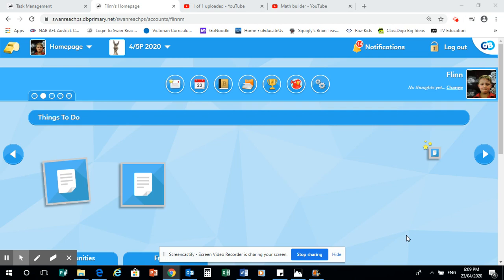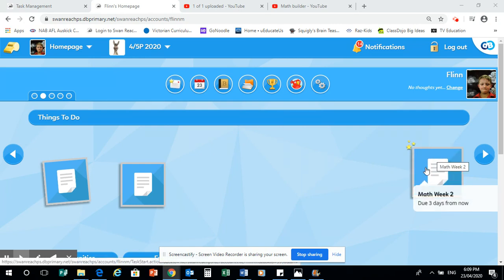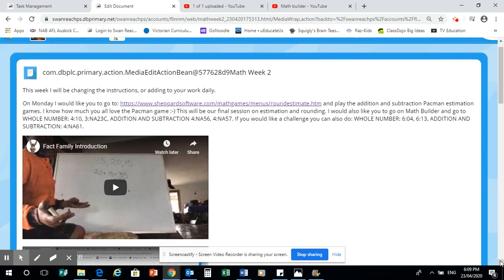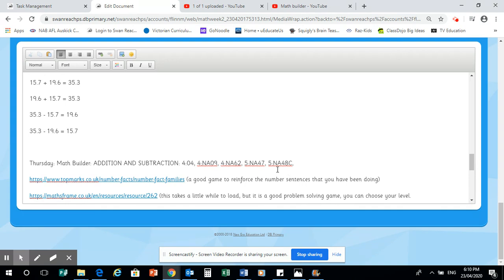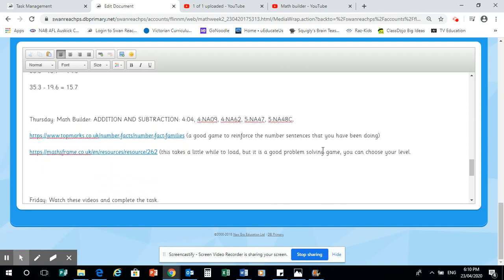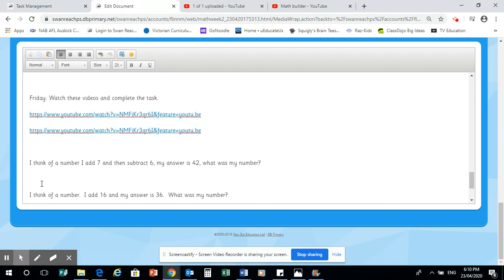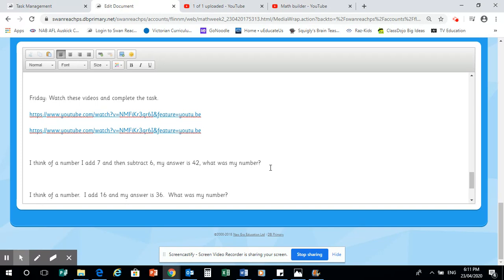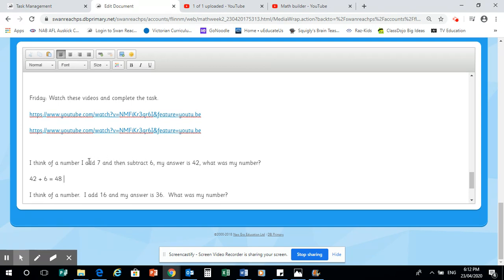Fact family problem solving